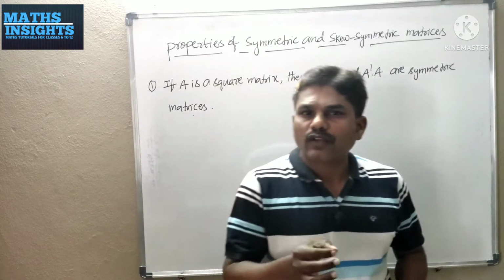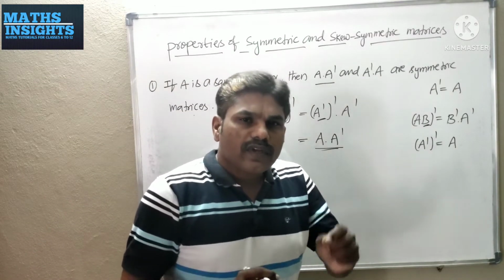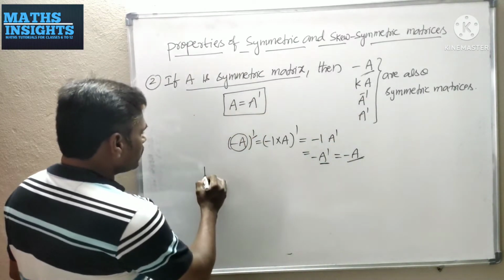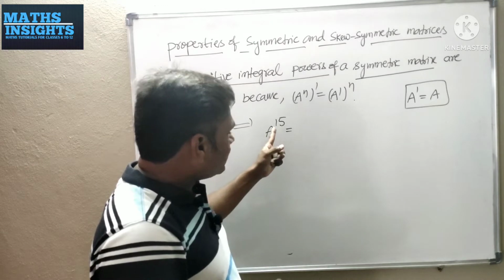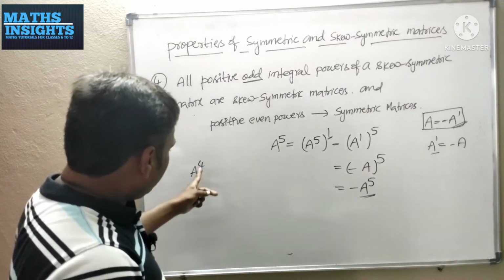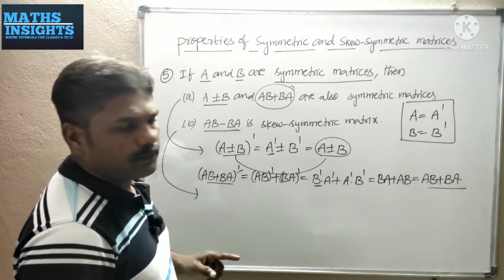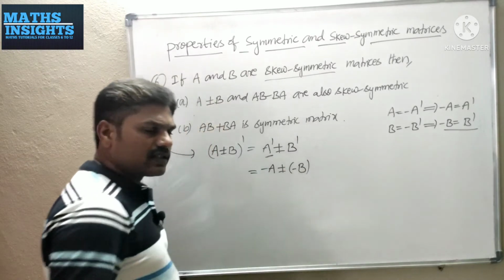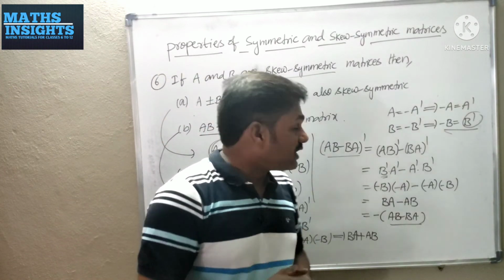PropertiesOfSymmetricMatrix PropertiesOfSkew-Symmetric Matrix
Properties of Symmetric and Skew Symmetric matrices are explained. The properties of Symmetric and Skew symmetric matrices are proved. High School students may gain more knowledge along with definitions of the Symmetric and Skew symmetric matrices.